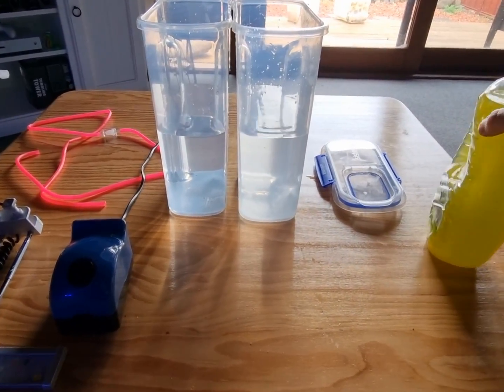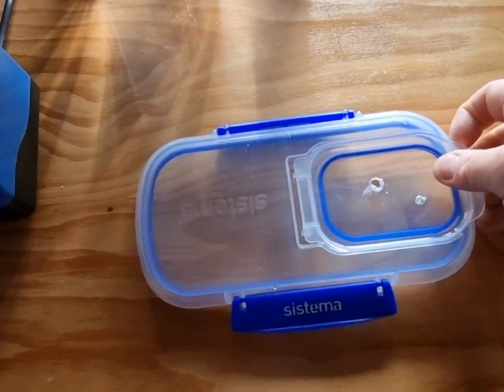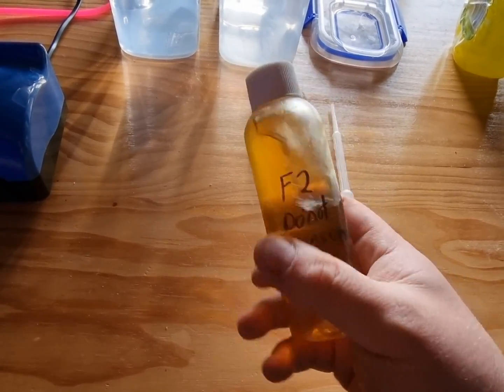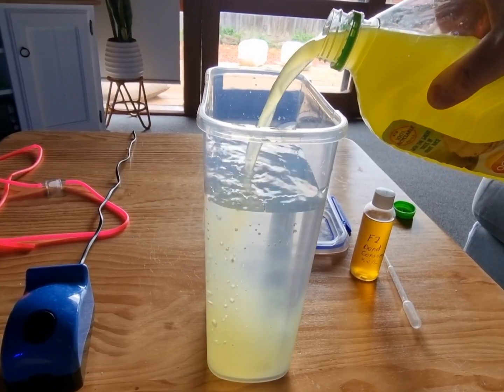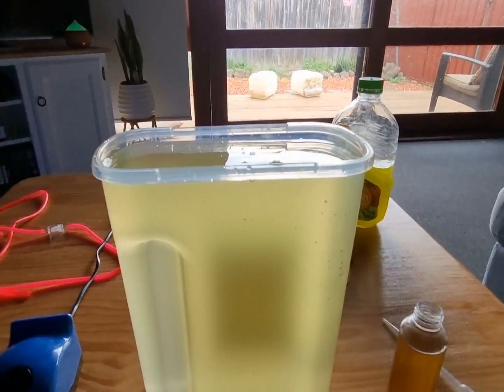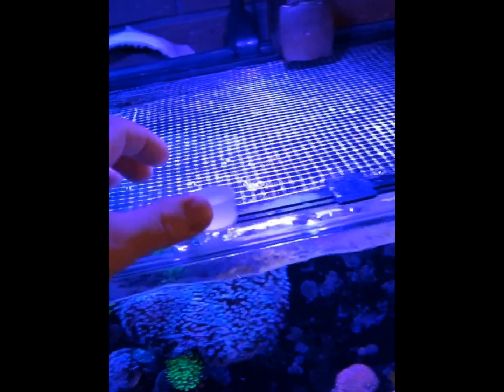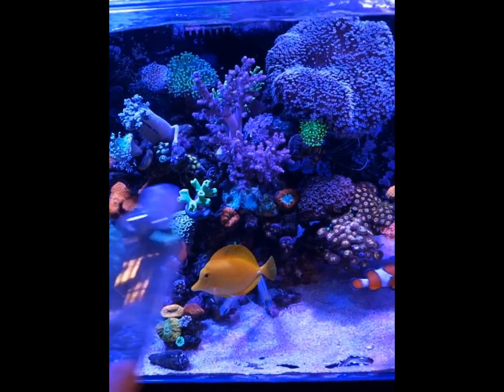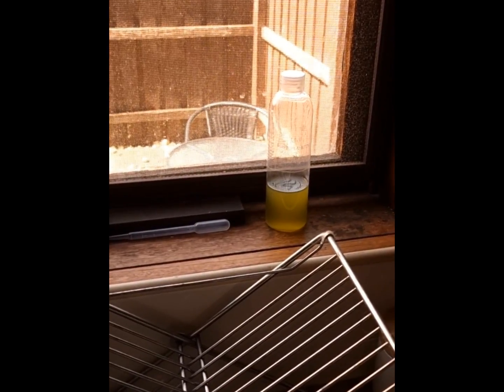How to culture live Phytoplankton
how to culture live Phytoplankton and why it's good for your aquarium.

I go into depth about the positive impacts I have seen in my aquarium.